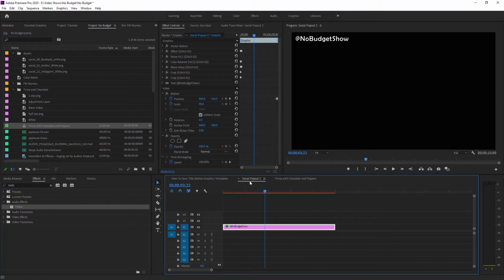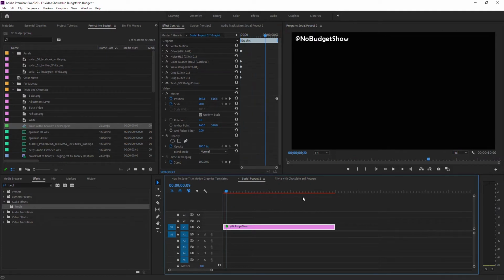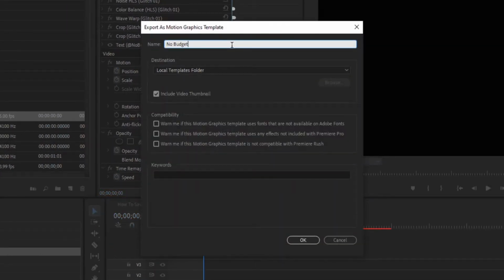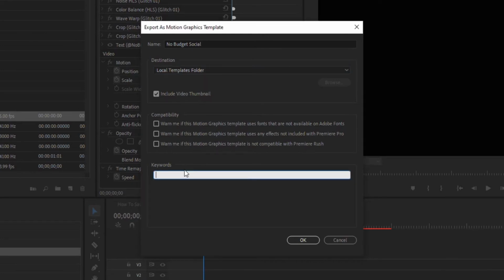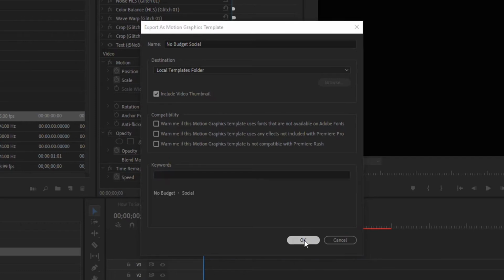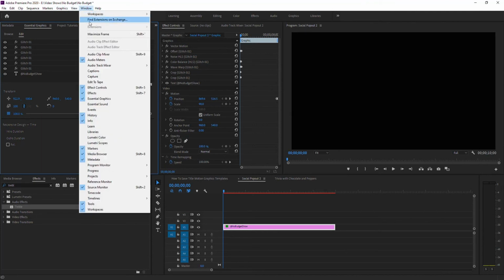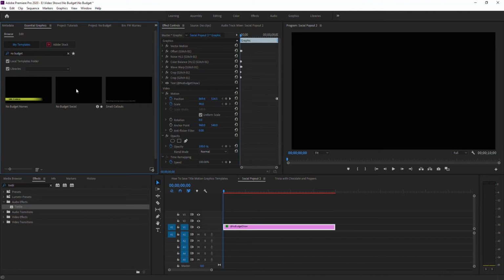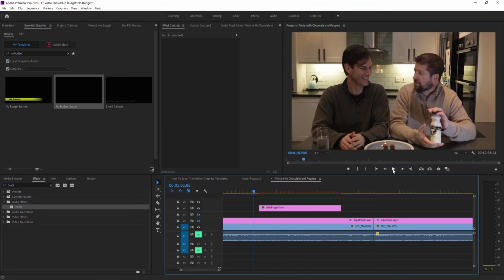How To Save Titles as Motion Graphics Templates in Premiere Pro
This tutorial will show you how to save titles you have already created as motion graphics templates. This way you can reuse them so that you won’t need to create them again later.

Note: I’ve created a longer tutorial on this with additional information, that answers some questions left in the comments.